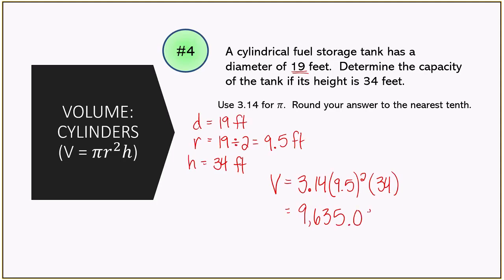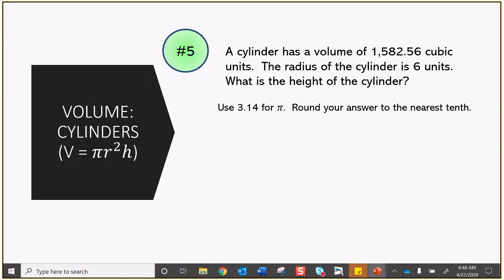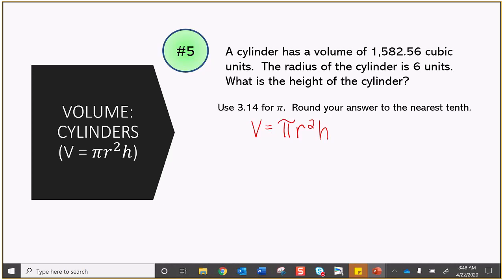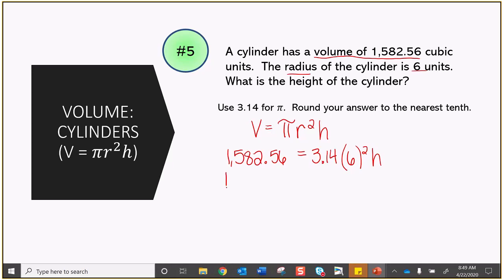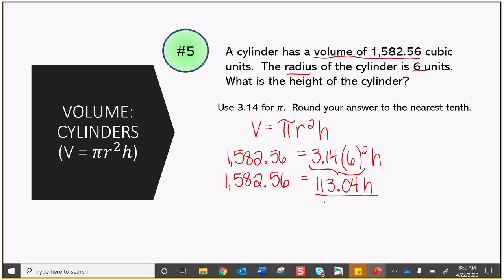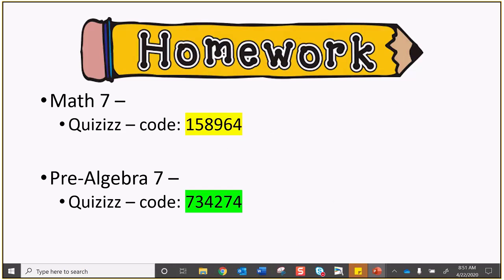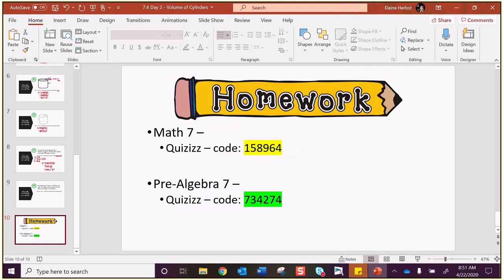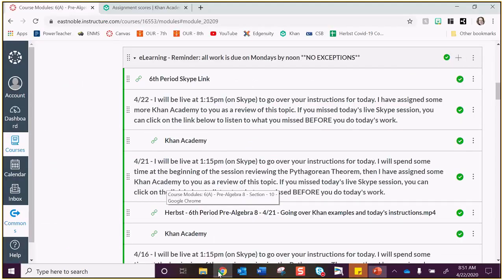Herbst 1st Period Math 7 Wednesday, April 22, 2020 8 35 47 AM